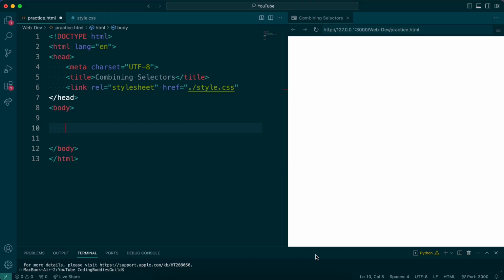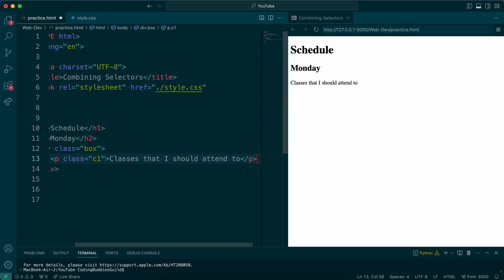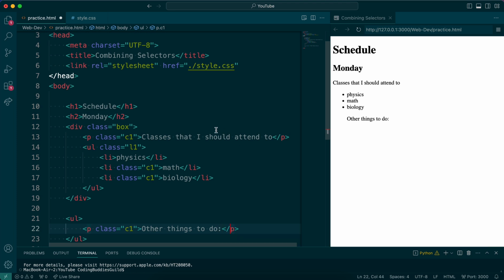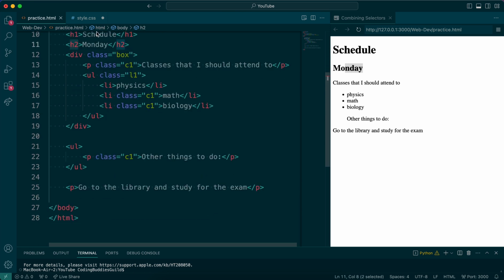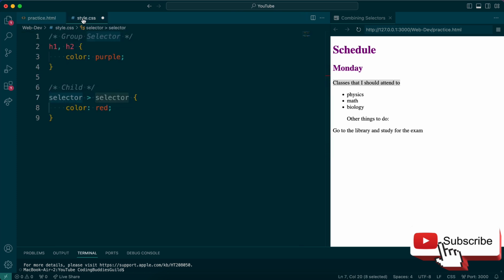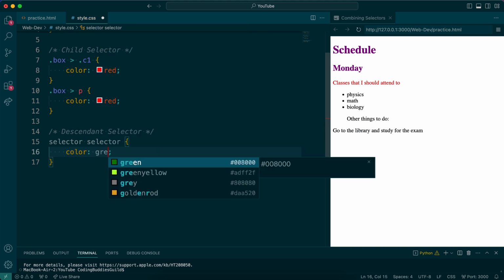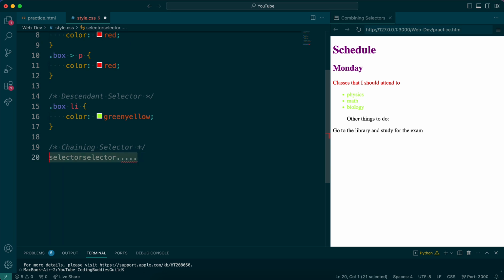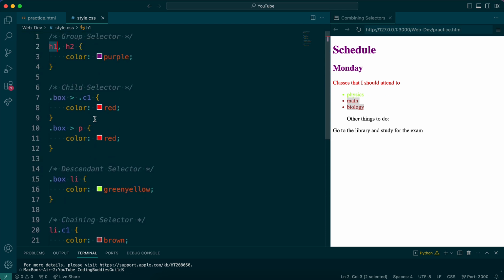Become a Web Developer: HTML, CSS, Javascript, Node, React, PostgreSQL, Web3, and DApps| Part 15